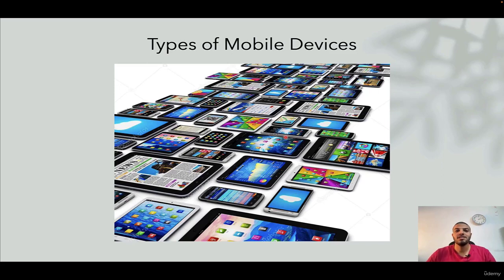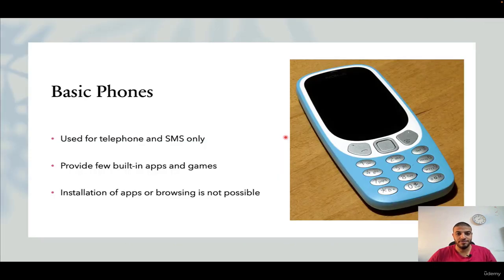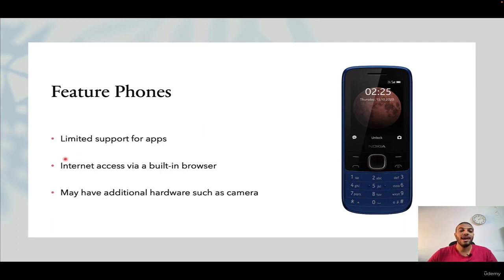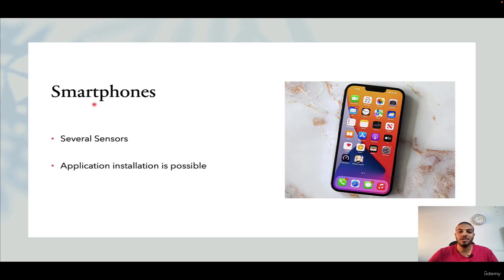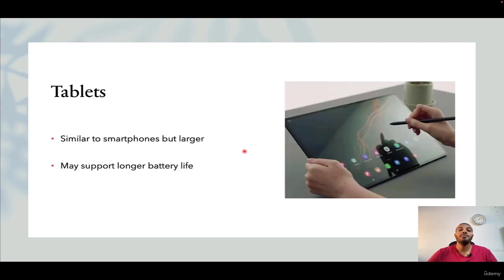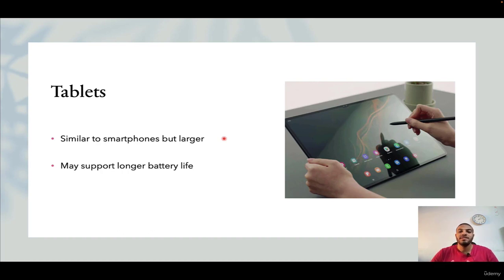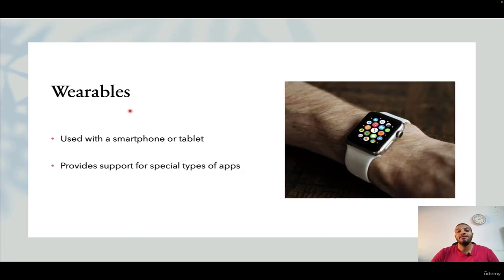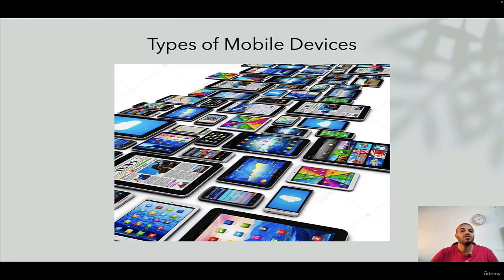006 Types of Mobile Devices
006 Types of Mobile Devices